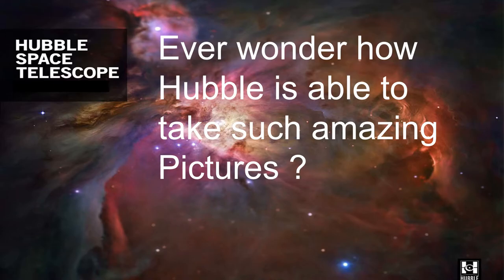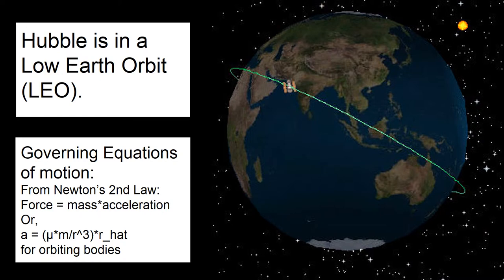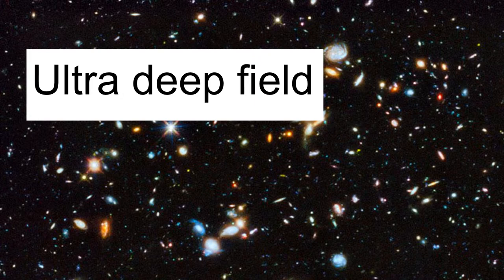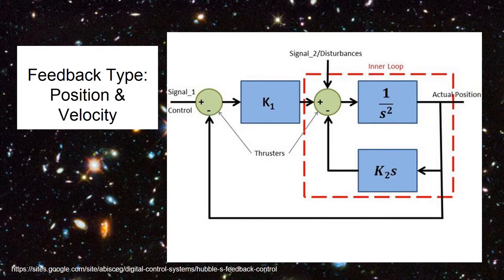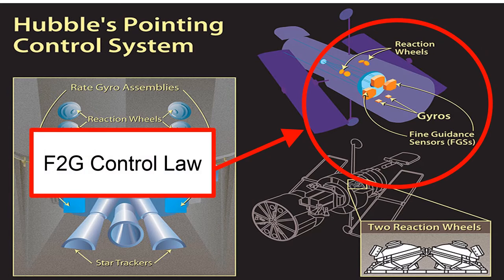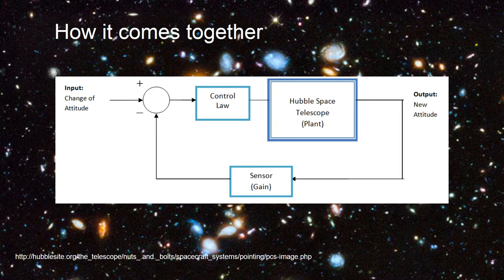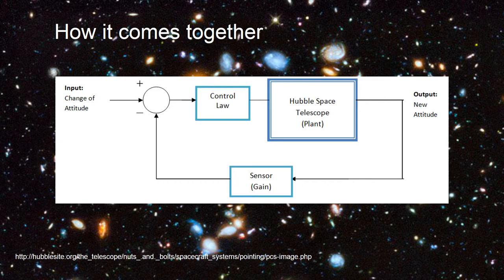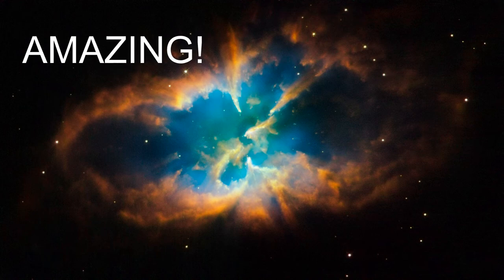How does hubble take amazing pictures?